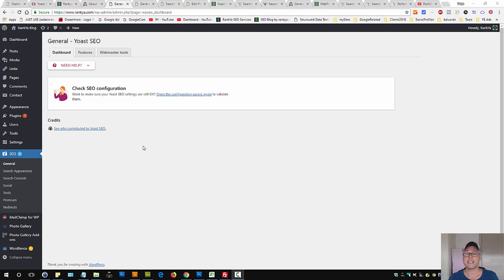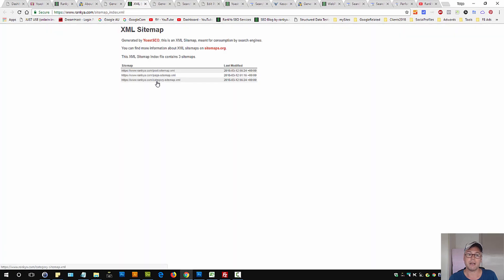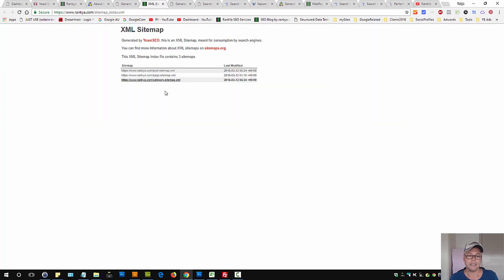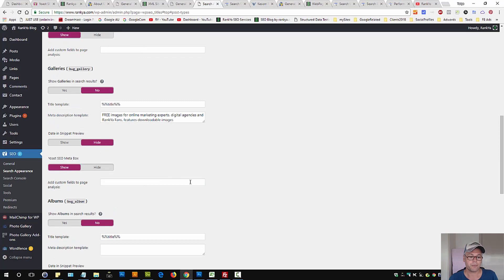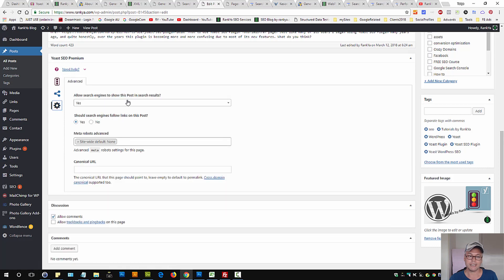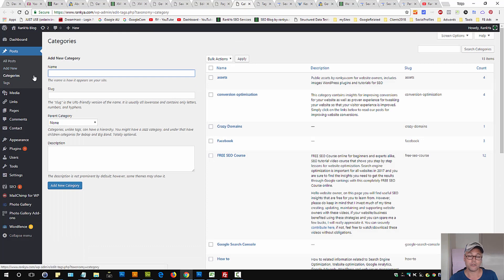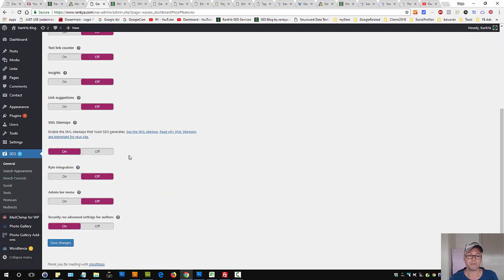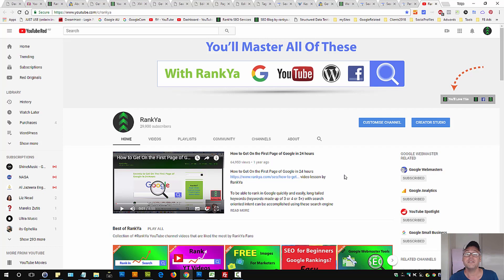Yoast SEO XML Sitemap Not Showing in WordPress Dashboard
Yoast SEO XML Sitemap Not Showing in WordPress Dashboard? Find out where the XML Sitemap link is